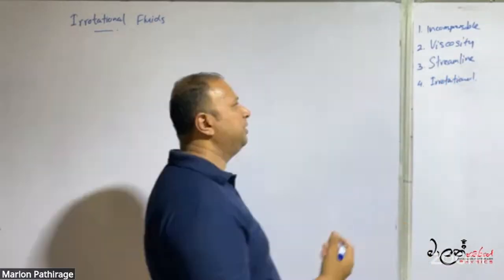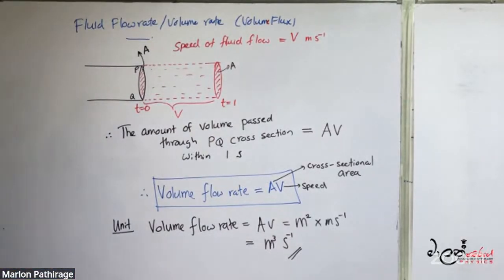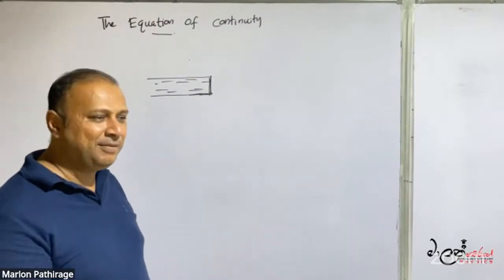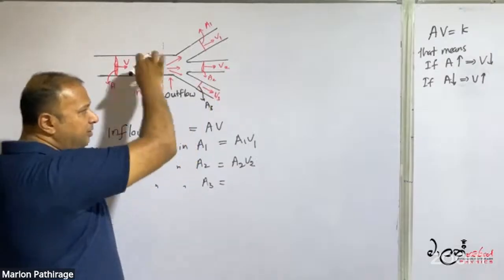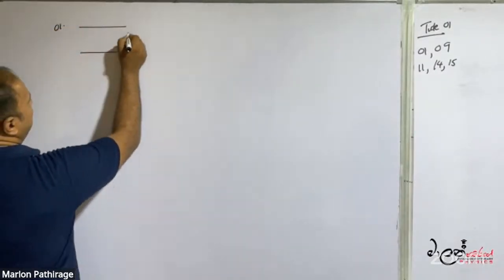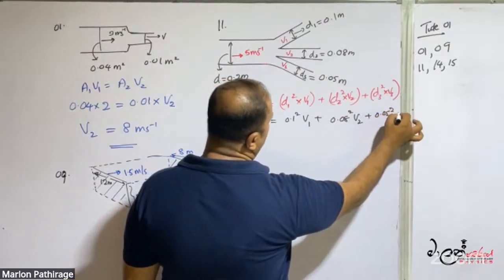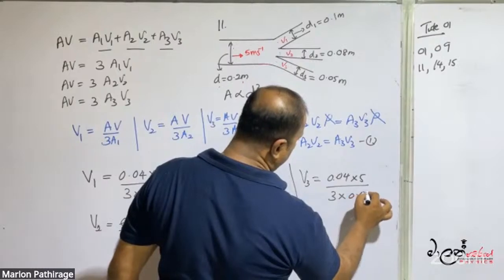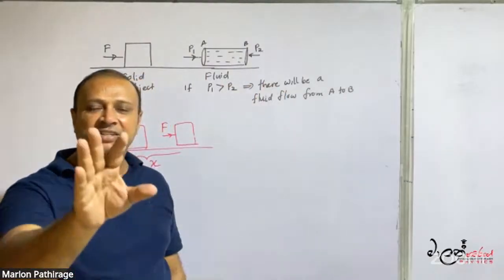2026 (A/L) | Physics | Hydro dynamics | Class 02 | Marlon Pathirage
2026 (A/L) Physics
English Medium Classes

Class Schedule

🎯🎯Theory Day 1 - Sunday from 1.30 pm to 5.30 pm - ( Mechanics - Fluid - After this Electrostatic Fields)

🎯🎯Theory Day 2 - Sunday from 6.30 pm to 10.30 pm - Heat

🎯🎯 Theory Day 3 - Tuesday from 7.30 pm to 10.30 pm - Waves

🎯🎯 Paper Class - Wednesday from 7.30 to 10.30 pm

🔰 Theory and Paper Classes

🔰 Students will be trained for special short methods to get answers

🔰 Special training to do MCQ papers

🔰If you are willing to Participate for the classes please send a whatsapp message to the following number

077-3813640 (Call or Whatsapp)